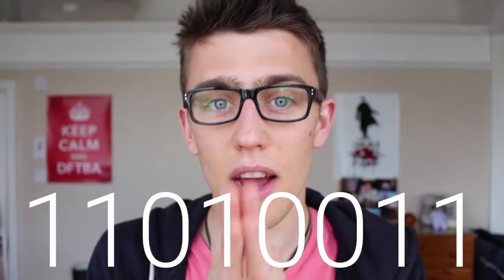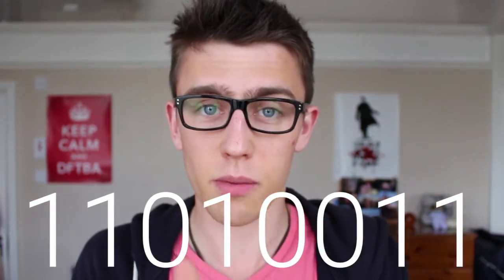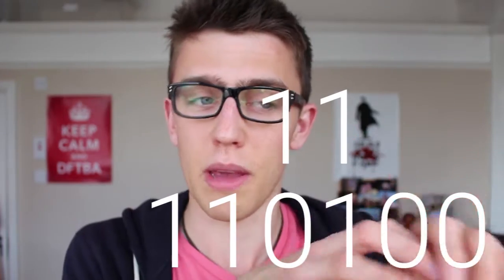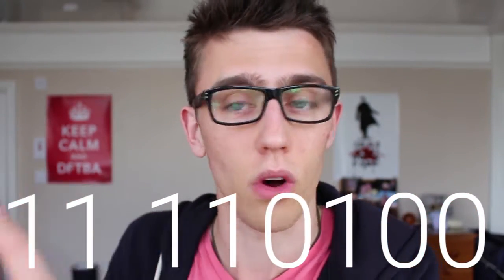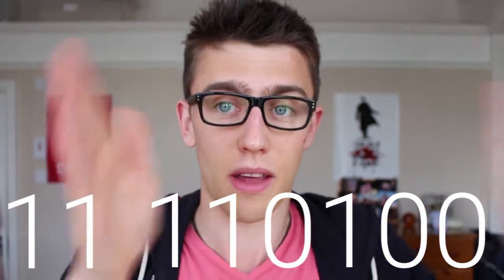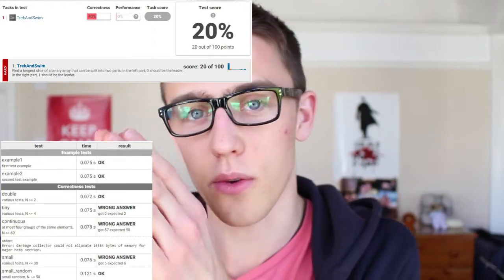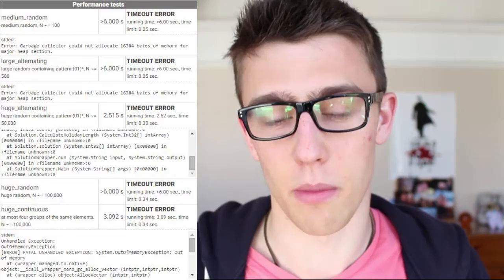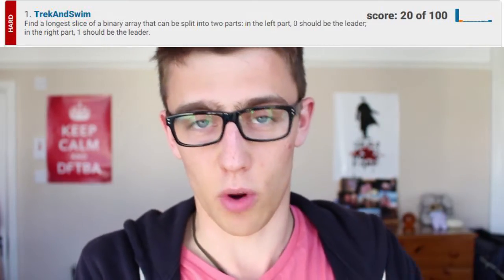Getting Started With Programming: Argon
This is my first attempt at any kind of video of this nature, I usually try and keep my main channel fun and/or thought provoking, but programming videos have been requested several times over the years. So I thought I would give it a whirl, though a very slow and clumsy whirl. And that is why this blog post exists, to properly explain why I chose to do it in the way that I have done, and to show my thought processes behind the making of these videos.

So, the question is, how did I do? I would love your opinions on this kind of content. Whether it was good or not, or whether you are interested in it or not! Do you think this style format works? Do you think it would be better if they were one video, and if so any tips on how I could achieve that? Do you think this kind of format would be better suited to live streams or blog posts? Do you think I should go over some of the more basic principles first? Is there anything in particular you would like me to cover? Would these kind of videos be better suited on a different channel?

Like I say I’ve never done anything like this before, and as a rule I usually only make videos that I myself would watch, and I wouldn’t normally watch videos about programming. So I really don’t know what I’m doing! I would love to hear what you think about it.

The Codility Challenge is a programming challenged designed to test programmers and let them expand on thier knowledge, I think it's a great platform to learn how to program! I'm of the strong opinion that the best way to learn to develop is just to jump in and start developing and Codility really gives you great opportunities to try and solve problems that you wouldn't otherwise have to solve!

So get out there and give it a try, let me know how it goes!

I'll catch you later!